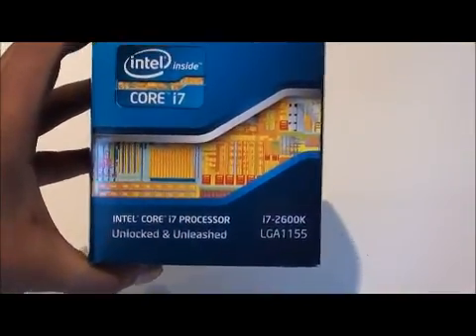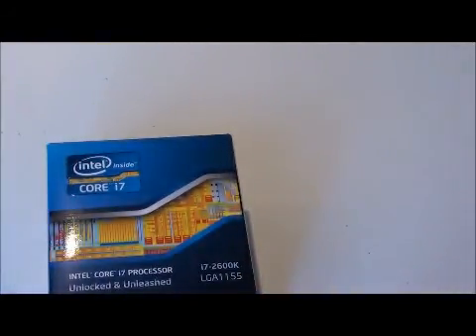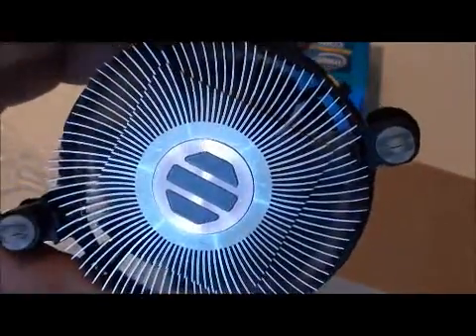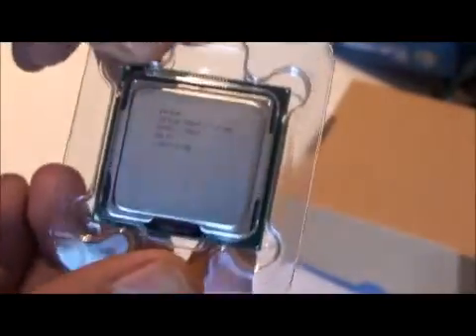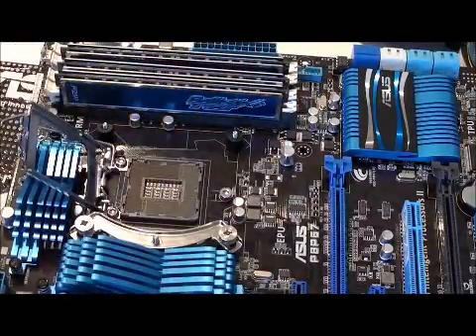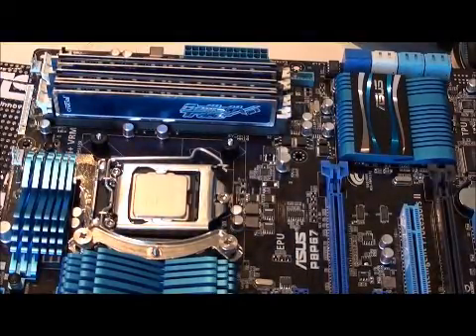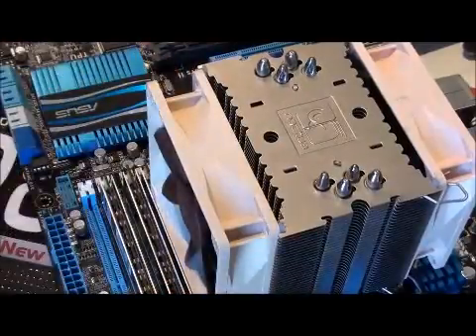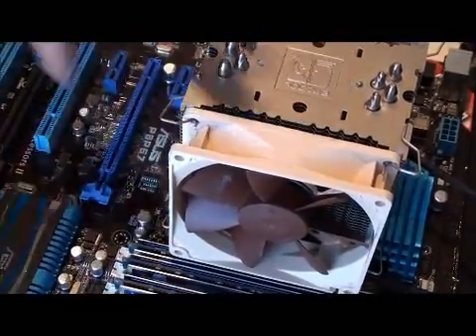Intel Sandy Bridge i7 2600k LGA1155 unboxing & Installation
Intel Core i7 2600K CPU Processor Sandy Bridge processor. It features Hyper Threading, Turbo Boost, and Unlocked overclocking